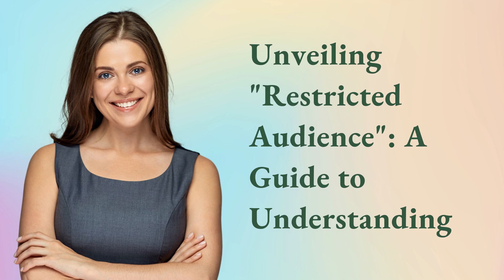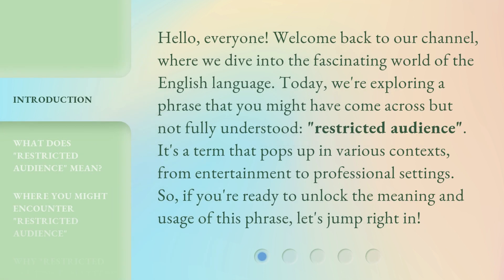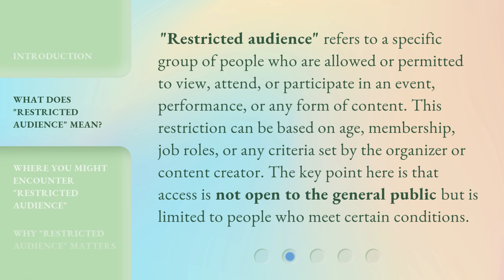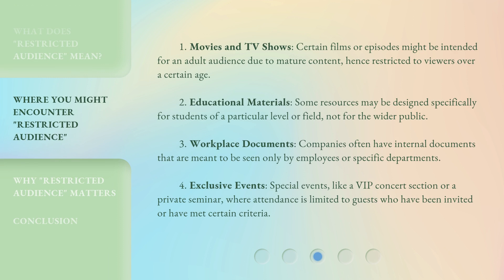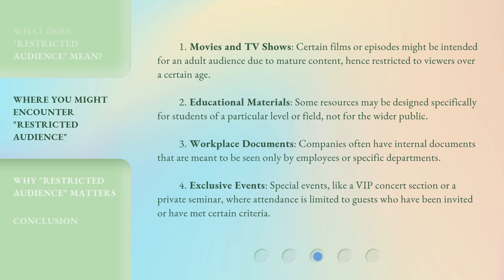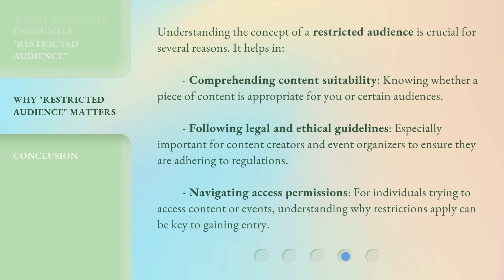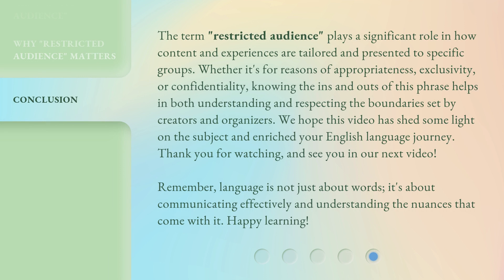Unveiling "Restricted Audience": A Guide to Understanding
Unveiling the Mystery of 'Restricted Audience' • Discover the secrets behind the 'Restricted Audience' label and learn how to navigate content restrictions with this informative guide.

00:00 • Introduction - Unveiling "Restricted Audience": A Guide to Understanding
00:37 • What Does "Restricted Audience" Mean?
01:09 • Where You Might Encounter "Restricted Audience"
01:56 • Why "Restricted Audience" Matters